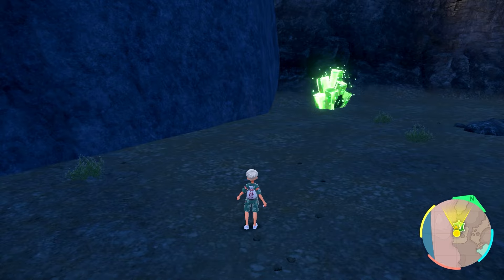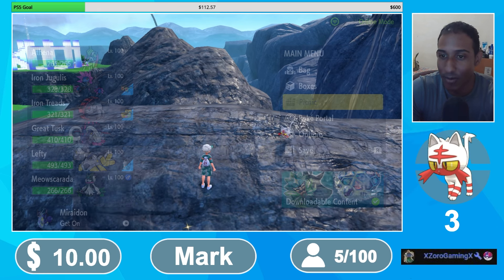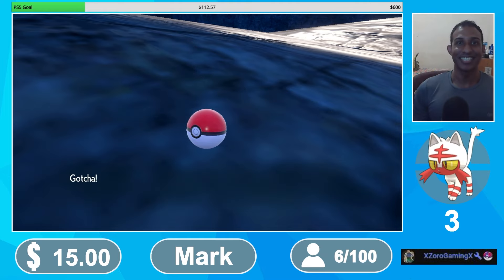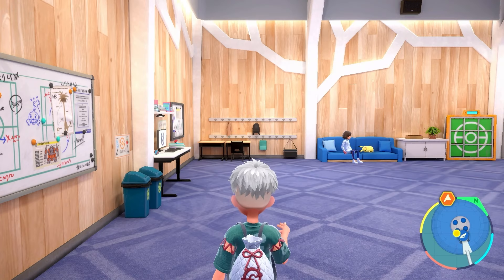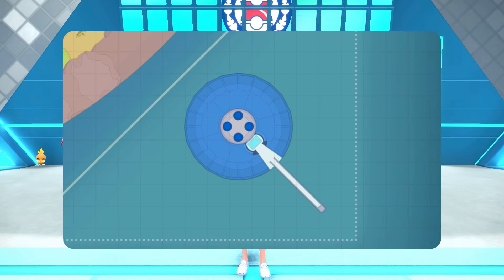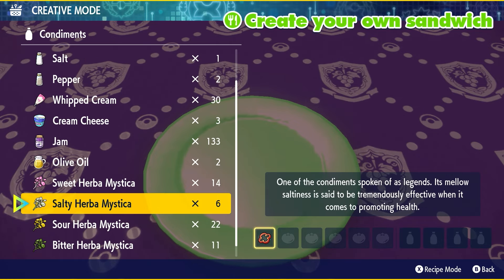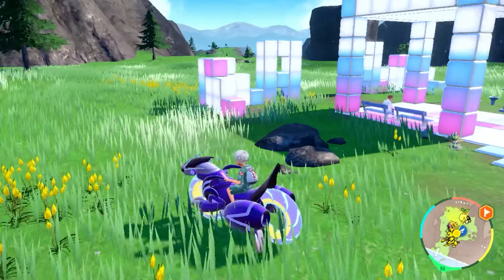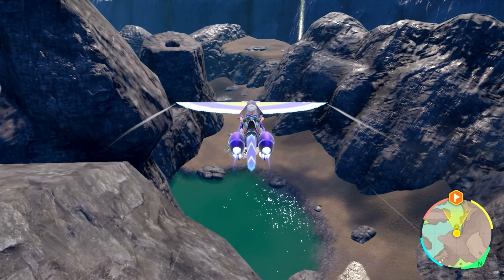How to get shiny Litten !!! | Indigo Disk Pokemon Scarlet and Violet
Pokemon Scarlet and Violet Indigo Disk Shiny Hunting Starter Pokemon Litten . Shiny Hunting in the Indigo Disk Shiny Litten Starter Pokemon.

We have a very friendly community that is quickly growing. You can even team up with Crocky and I and play some games in stream. 👇